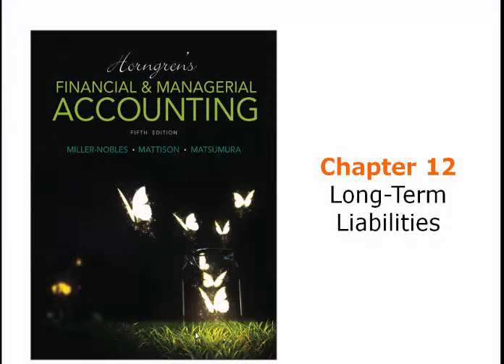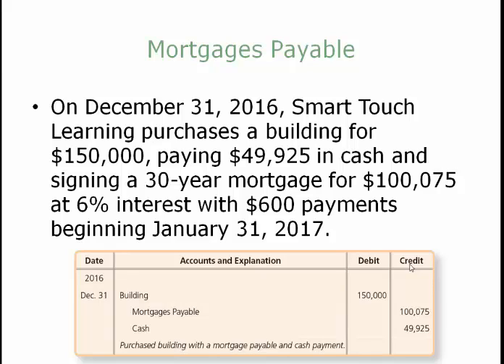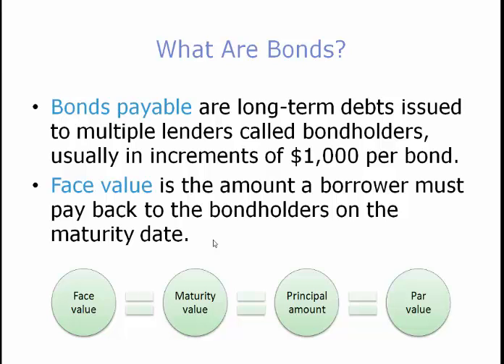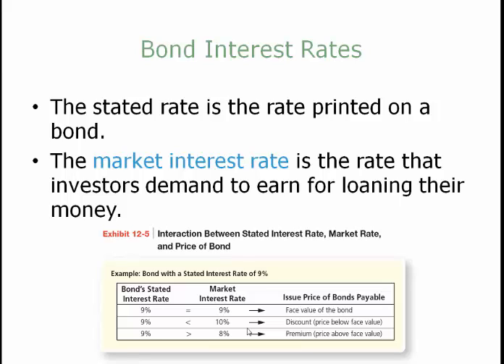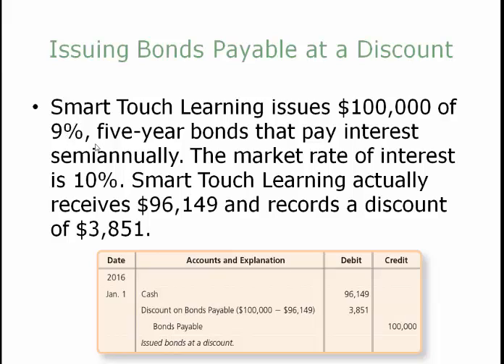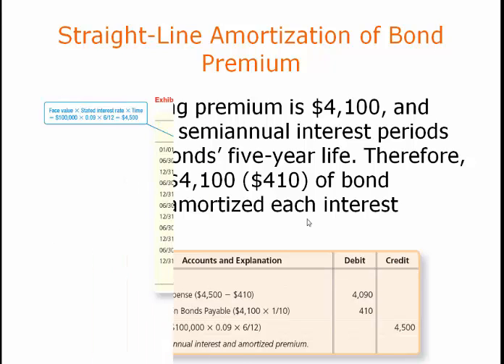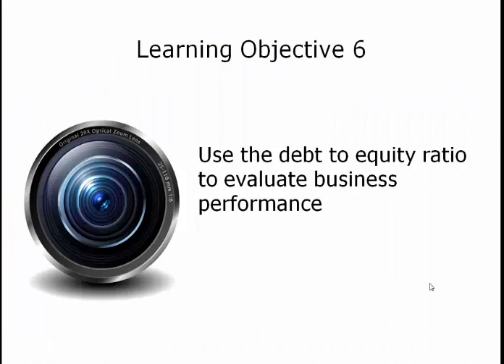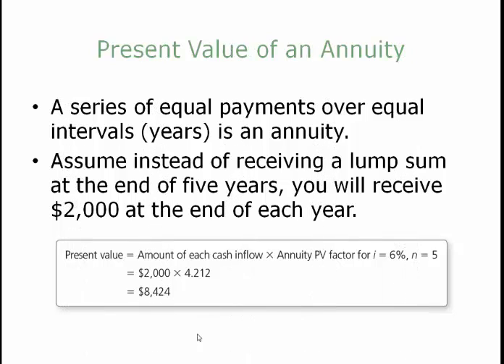Chapter 12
Description